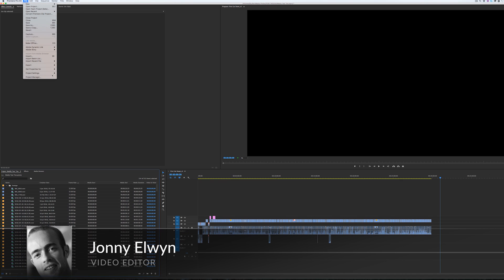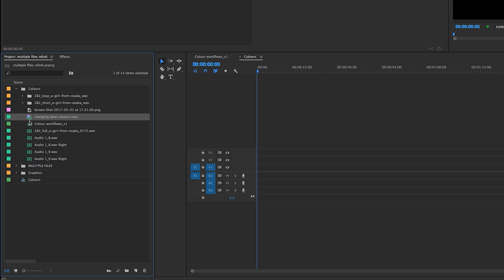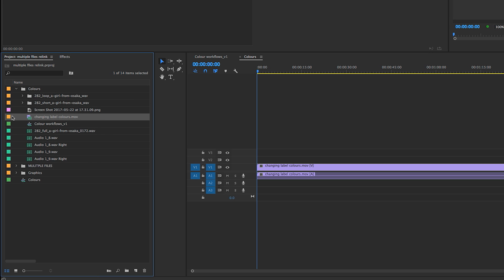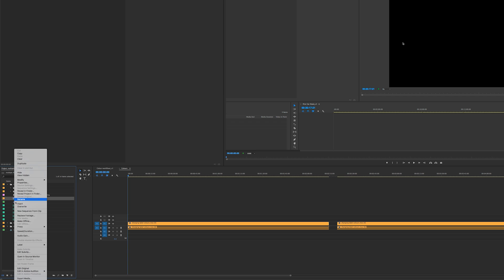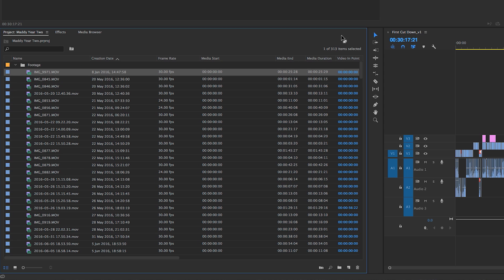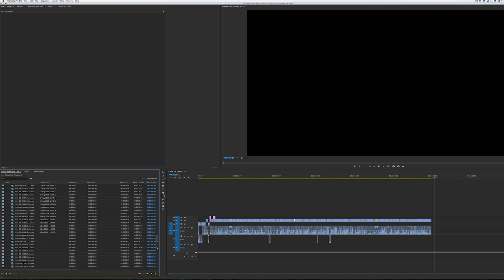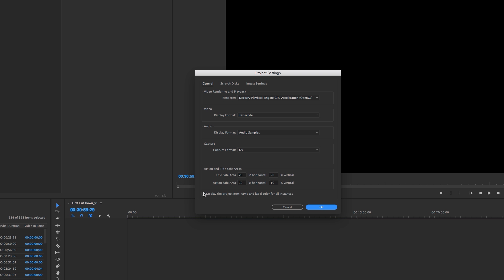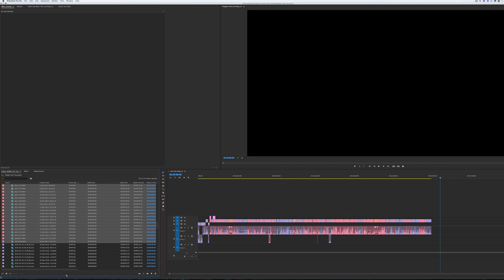Using Label Colors to Quickly Find Clips in Premiere Pro | PremiumBeat.com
- Read more and follow along with step-by-step instructions on the PremiumBeat blog.